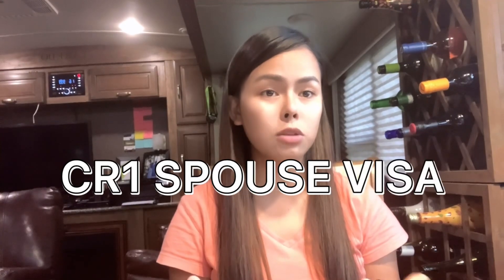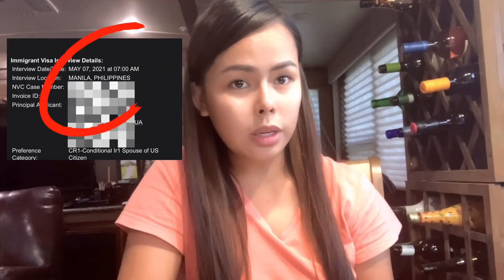CR1 SPOUSE VISA US EMBASSY INTERVIEW | TIPS | QUESTION